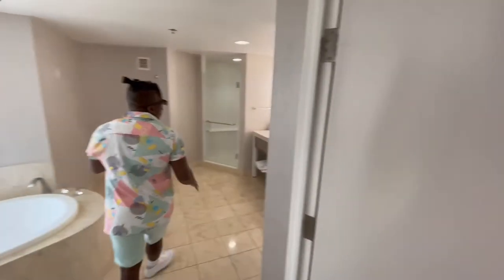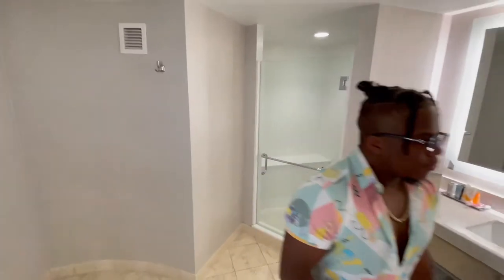PLANET HOLLYWOOD LAS VEGAS ROOM TOUR: ULTRA RESORT VISTA SUITE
Planet Hollywood Ultra Resort Vista Suite Room Tour. 585 Sq Ft. Strip View, 1 King Bed, HUGE Bathroom, Tub Looking Out At The Strip, Shower.